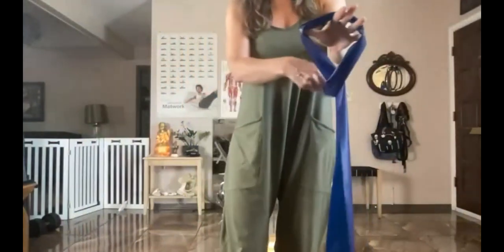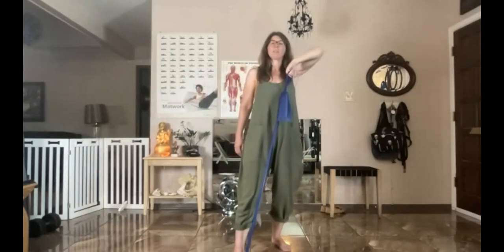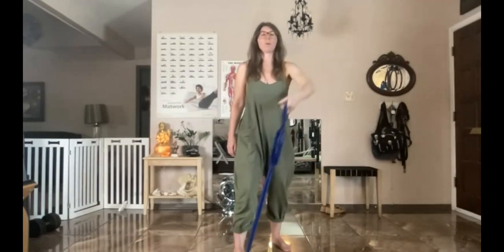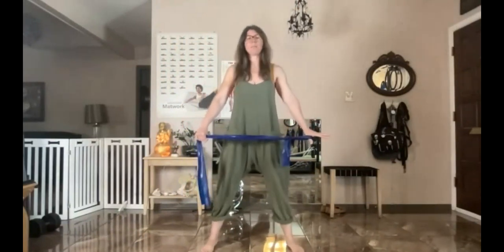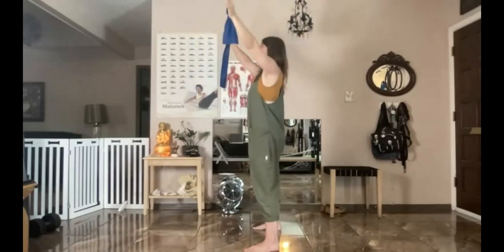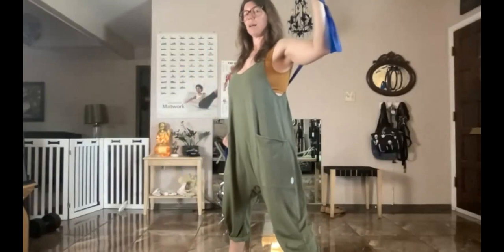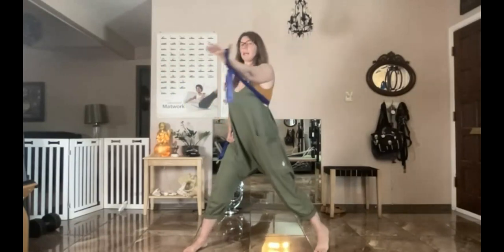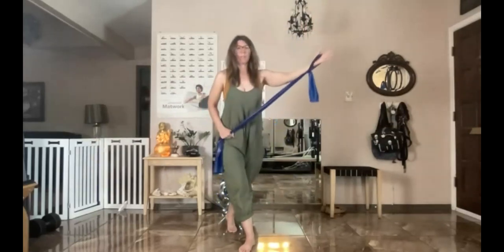Arm Lines Flow Sequence Tutorial/Breakdown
An experiential anatomy exploration of the myofascial continuities of the "arm lines" designed by the folks at Merrithew/Stott Pilates as a warm-up or cool down with the intention of freeing the upper body, mobilizing the spine, and improving sensory awareness of the whole kinetic chain.  This video offers a more detailed breakdown of the movements and a brief explanation of the fascial "arm lines".